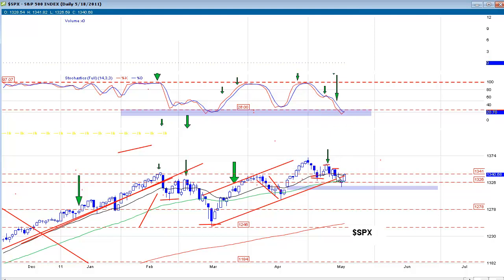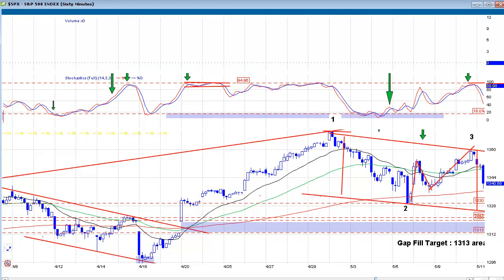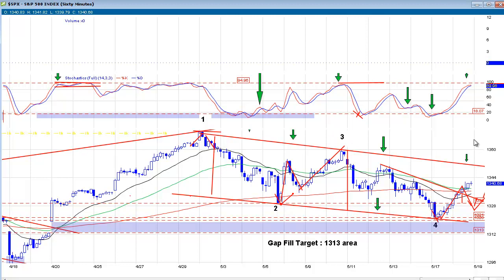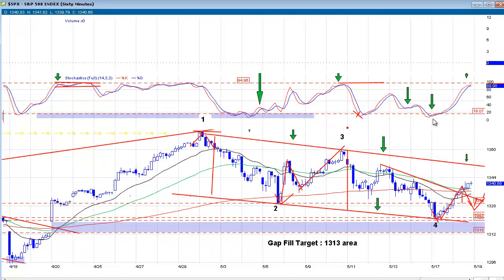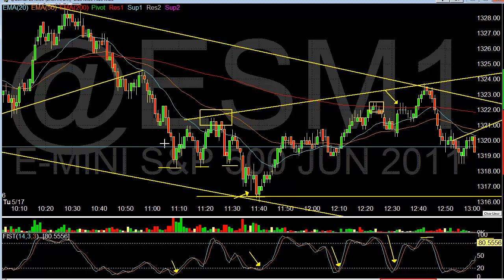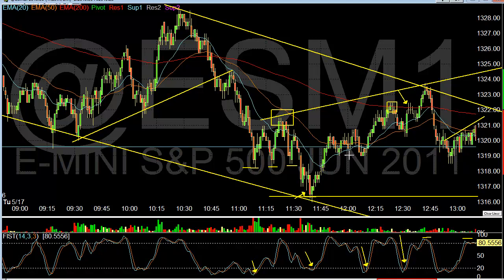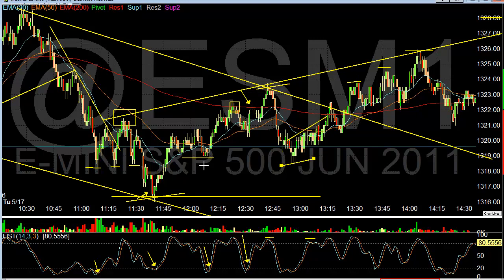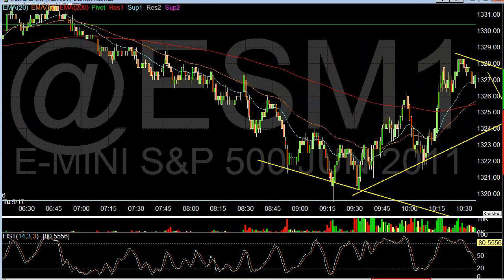How to trade the Emini 1 min, 60 min and daily charts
How to trade the Emini is a great breakdown of trading channels and trends using momentum indicators and trend lines to limit risk and give the best set up in the market.